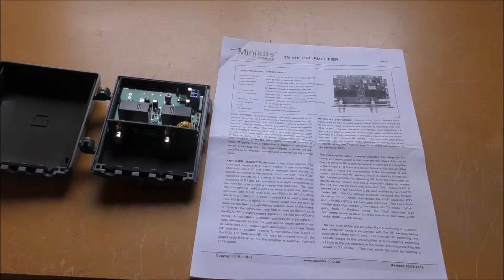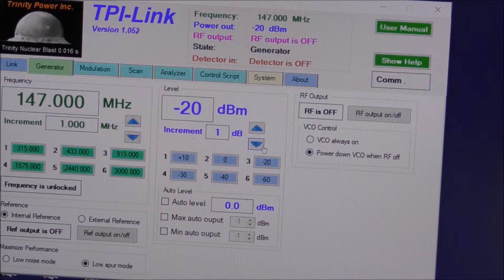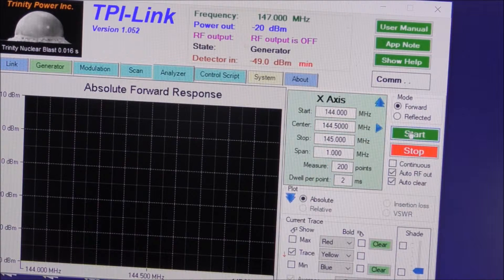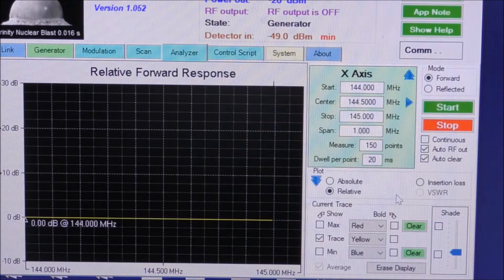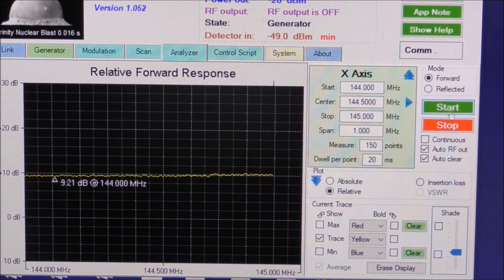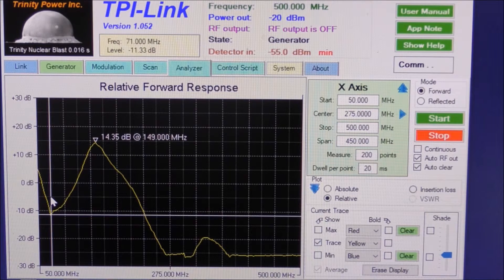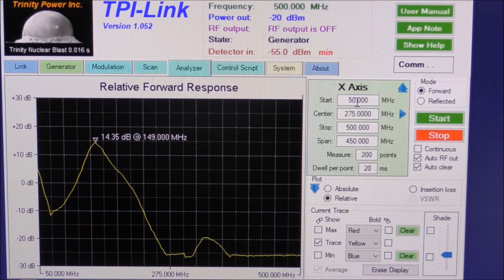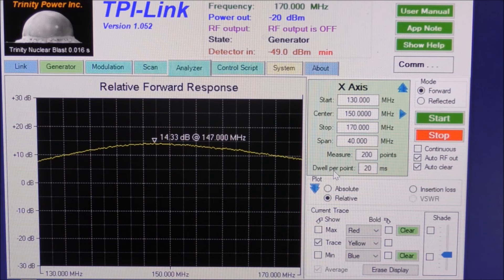Testing RF Amplifiers using Sweep Generators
Here I test a Minikits EME220 VHF preamplifier using a TPI-1001B signal generator with RF detector.

I had suspected that the amplifier was not working correctly after construction. A simple test such as described shows the benefits of having a sweep generator to test such devices.